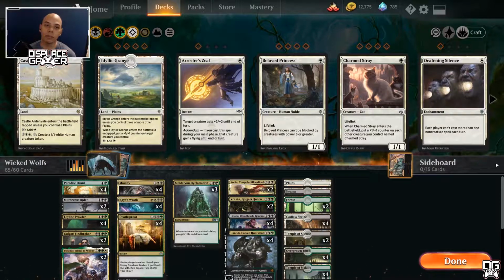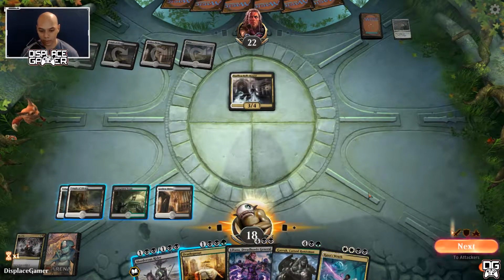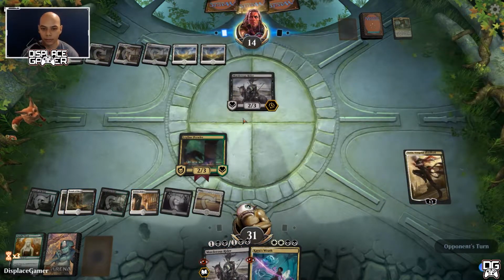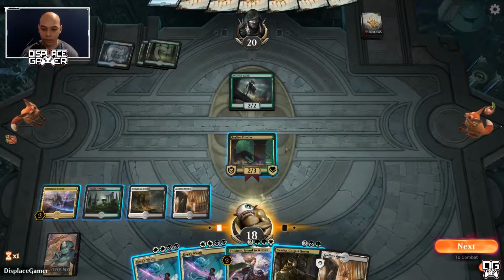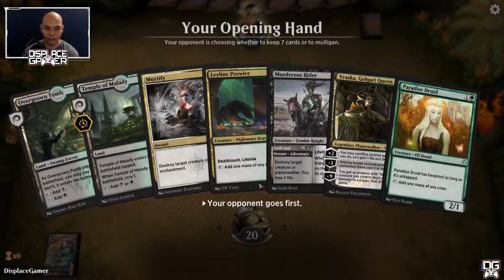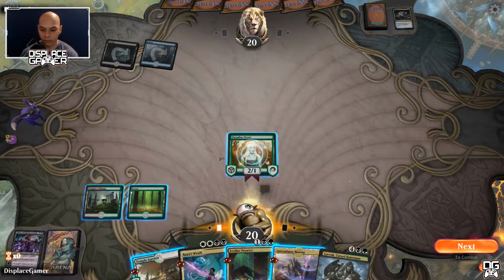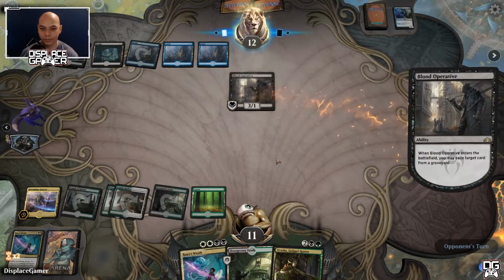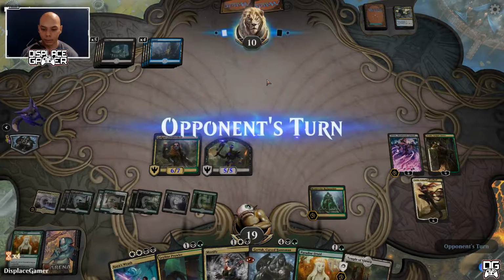Too Many Tokens - MTG Arena Deck Build - Standard Throne of Eldraine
2 Golgari Findbroker (GRN) 175
1 Swamp (ANA) 58
4 Deathsprout (WAR) 189
2 Tolsimir, Friend to Wolves (WAR) 224
2 Temple of Silence (M20) 256
4 Garruk, Cursed Huntsman (ELD) 191
2 Forest (ANA) 60
4 Paradise Druid (WAR) 171
4 Mortify (RNA) 192
4 Leyline Prowler (WAR) 202
2 Vraska, Golgari Queen (GRN) 213
4 Kaya's Wrath (RNA) 187
2 Sorin, Vengeful Bloodlord (WAR) 217
4 Liliana, Dreadhorde General (WAR) 97
4 Overgrown Tomb (GRN) 253
4 Godless Shrine (RNA) 248
4 Temple Garden (GRN) 258
4 Temple of Malady (M20) 254
2 Interplanar Beacon (WAR) 247
2 Murderous Rider (ELD) 97
3 Moldervine Reclamation (M20) 214
1 Plains (ANA) 56